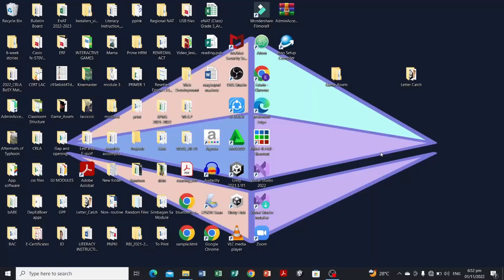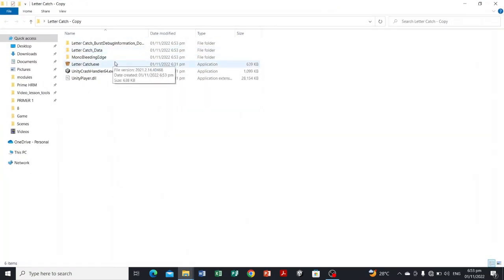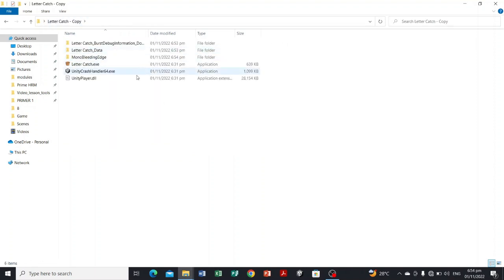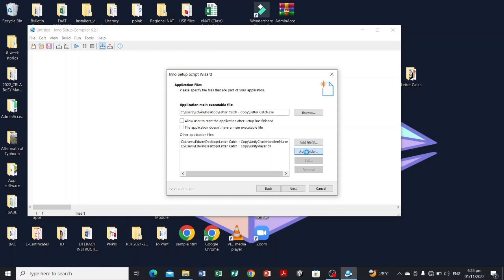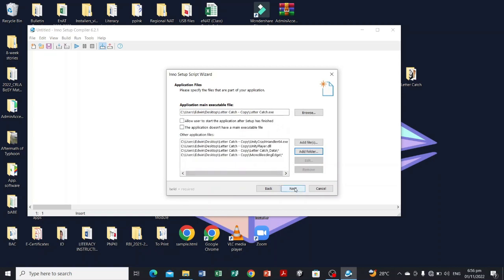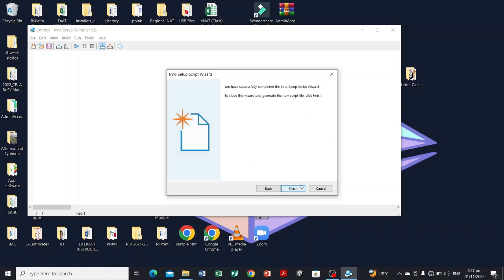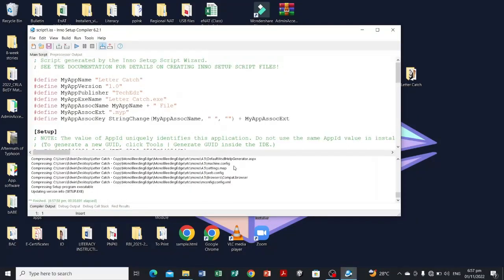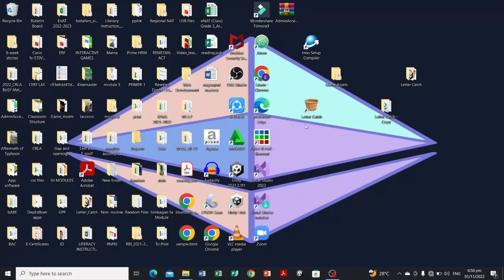Unity Tutorial Part 2-Module 16:Creating the installer